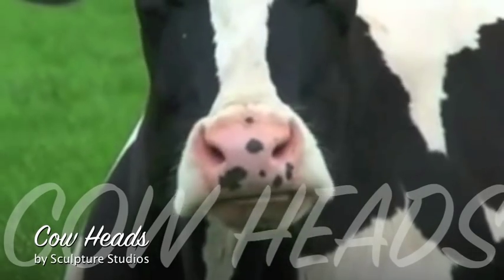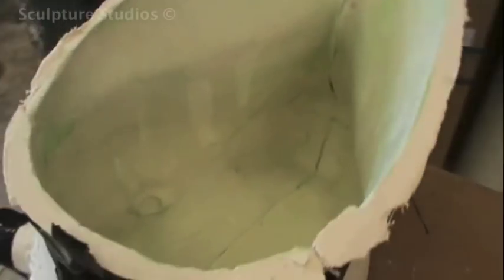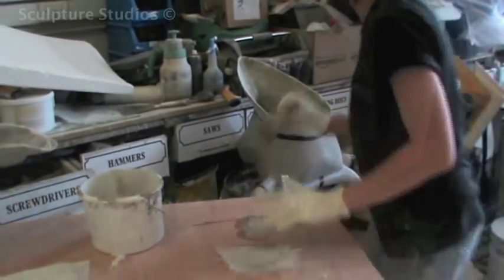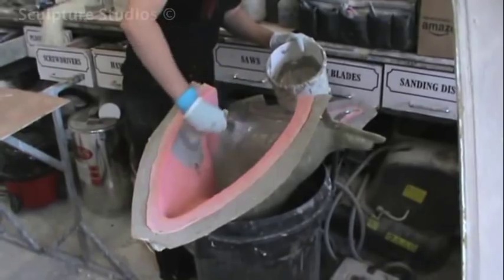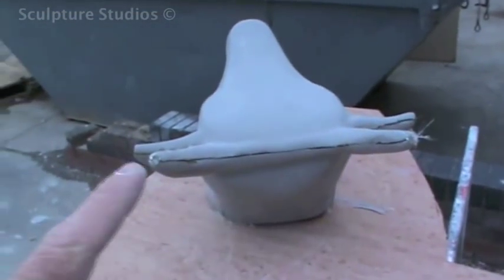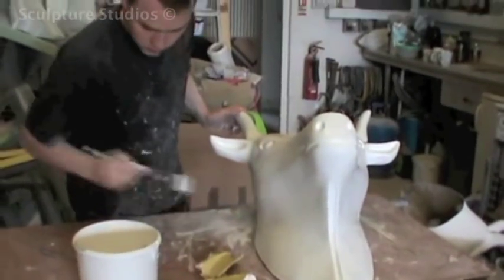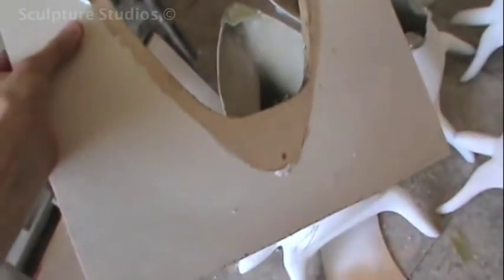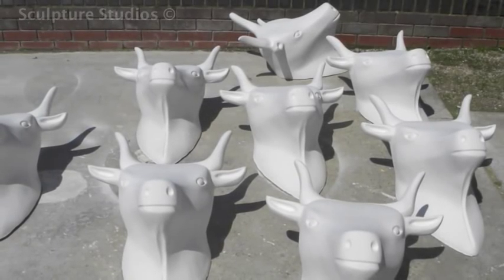Cow Heads by Sculpture Studios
10 Identical cow heads, taken from a mould, and produced in glass fibre. Finished with a white base primer.